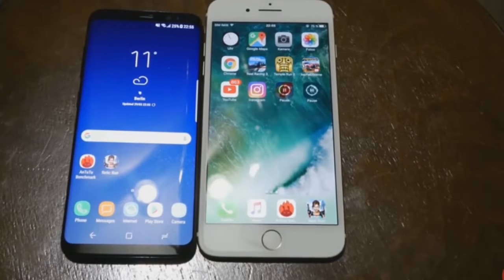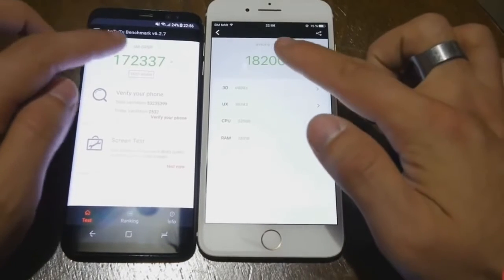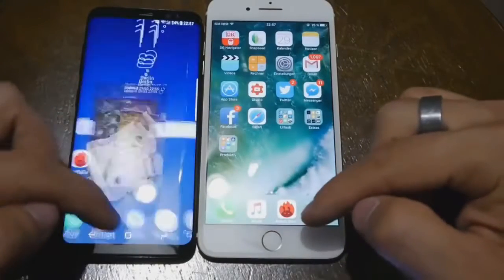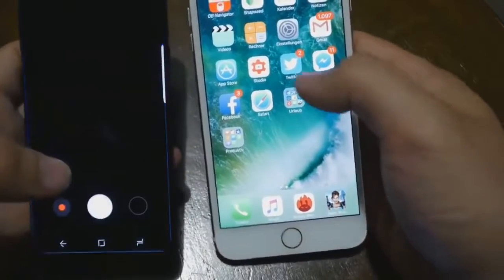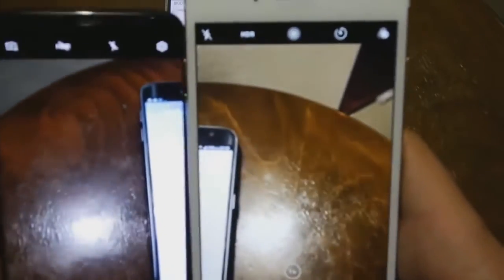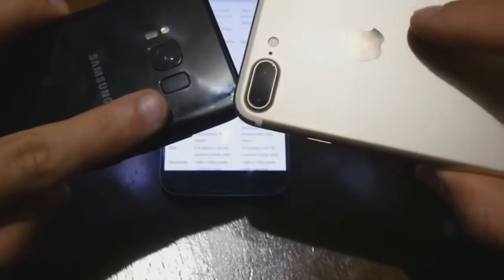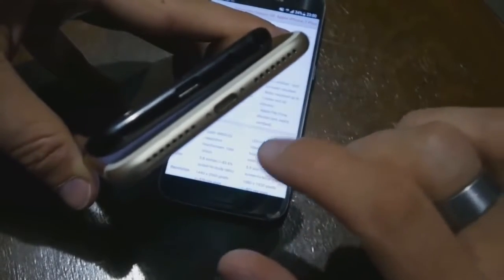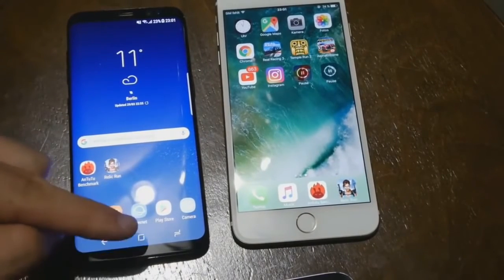Samsung Galaxy S8 vs iPhone 7 Plus Speed Test II Exclusive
Enter for a FREE S8 or S8+!

SAMSUNG MOBILE!
Today we spend a real day with the Samsung Galaxy S8 and S8 plus to see how they function in the real world. We'll test things like that new Infinity display, camera, battery life, Bixby, bluetooth 5.0, and more!

Look out for a video on best accessories for the Galaxy S8!